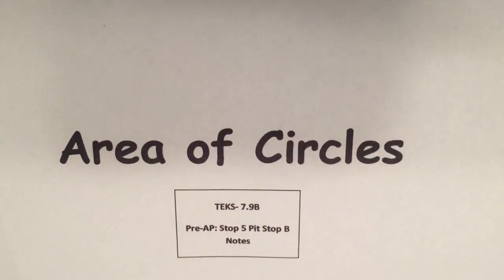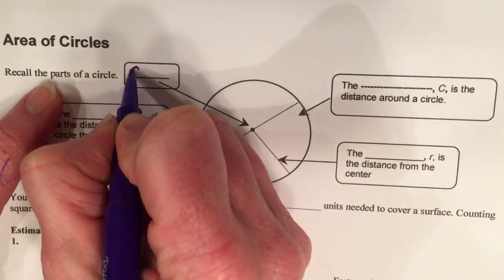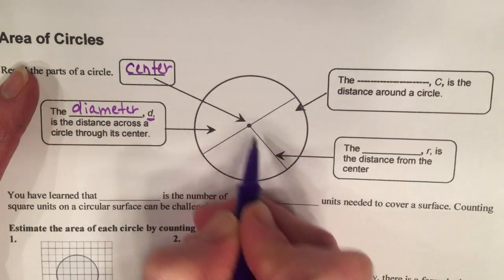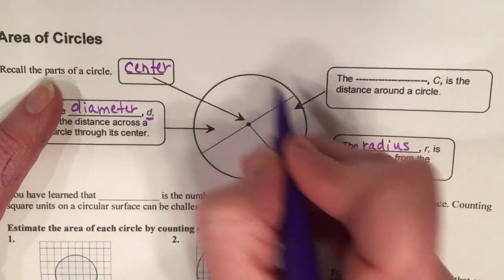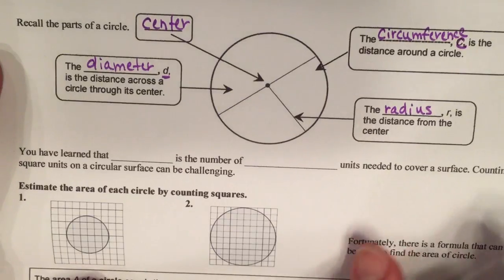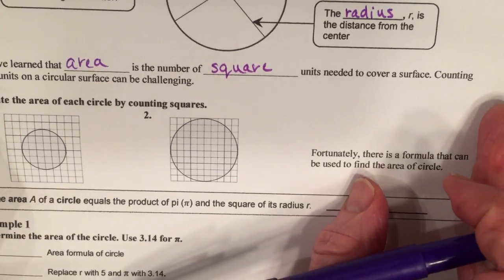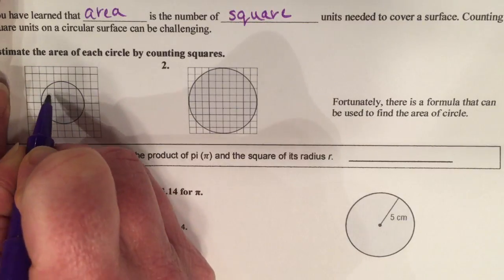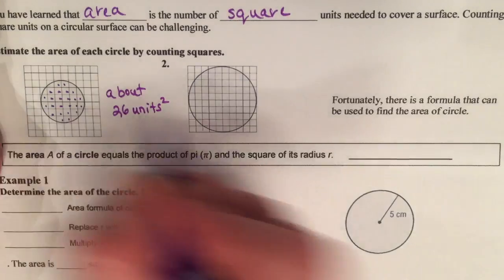Area of Circles